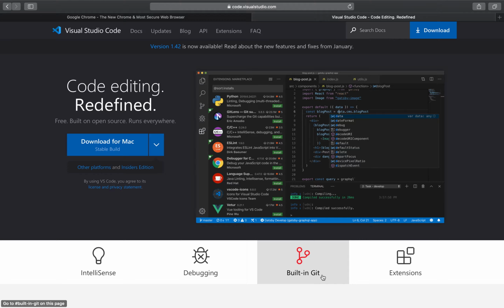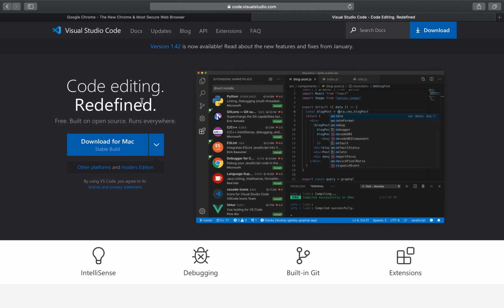JavaScript Tutorial || 00-Download the needed tools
This is a crash javascript course, we will tech you javascript from scratch, you do not need to prior experience with javascript or anything else to get started, I will cover javascript from scratch  all the way to explain the new es6 features like arrow functions and much much more.
in this video we will show you the tools that we need to get started.

-Tools Will Download
1- Google Chrome
2- VSC (Visual Studio Code)

if you are already a javascript developer then you can checkout our other courses here:
Learn Reactjs from scratch buy building real project

also you can learn about javascript in the web browser or as we call it the DOM

and Redux Guide where you will learn redux with react application and. how to manage the state in react